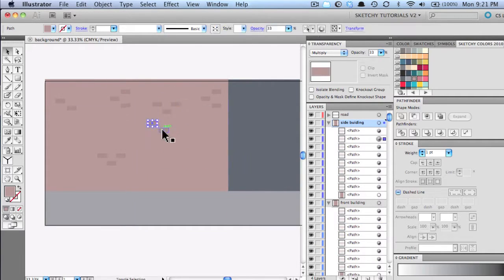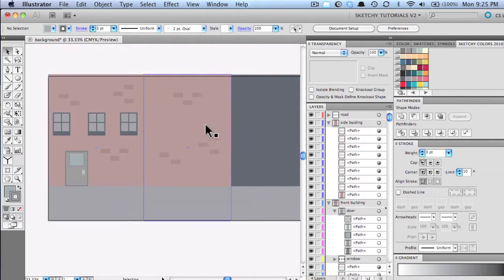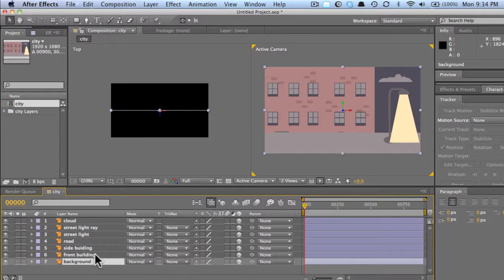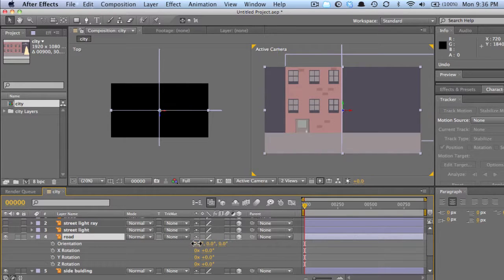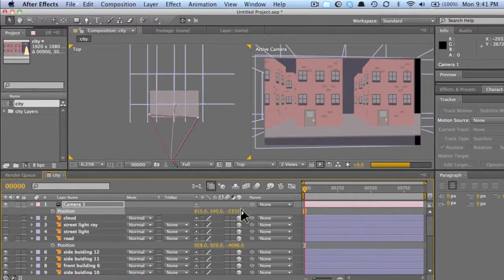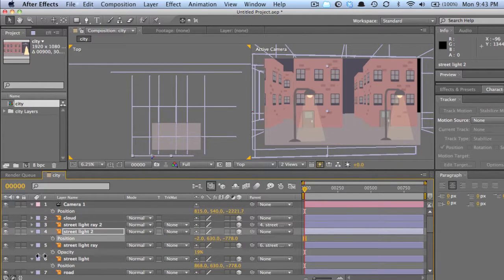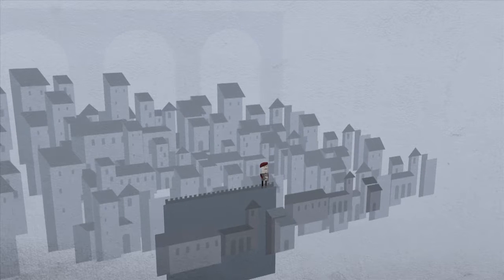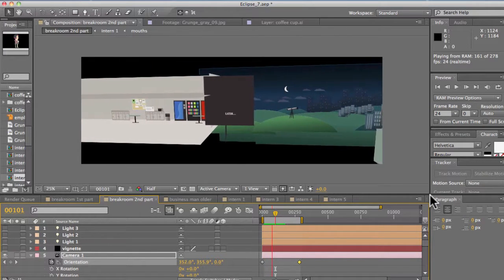Phần 5: Background - Thiết kế bố cảnh trong Illustrator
HƯỚNG DẪN LÀM 1 PHIM HOẠT HÌNH SỬ DỤNG ADOBE AFTER EFFECTS